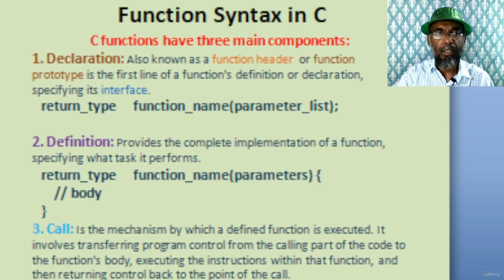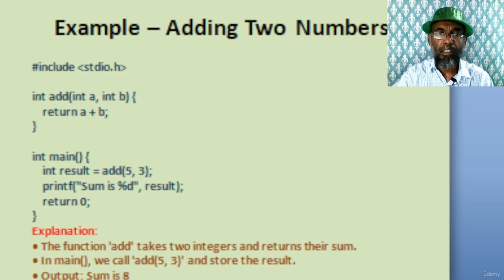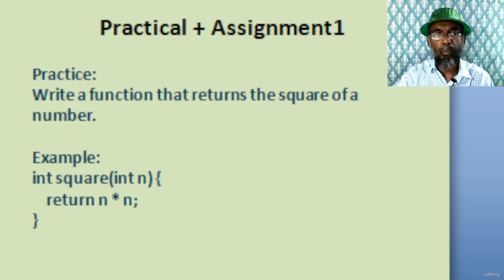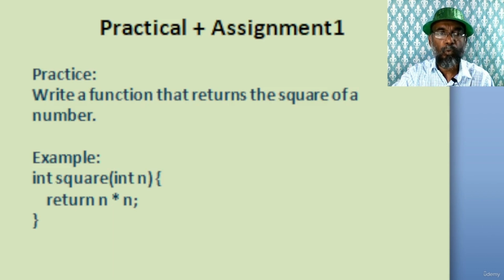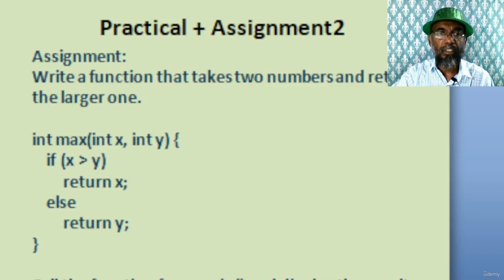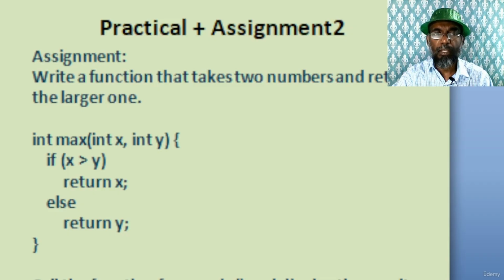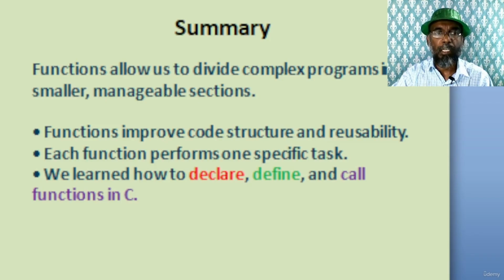Functions in C Programming: Declaration, Definition & Call (Class 12 / Beginners)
Want to write clean, modular, and professional code in C? In this complete Class 12 / Beginner tutorial, learn everything you need to know about Functions in C programming!

We break down the core philosophy of "write once, use many times", the 3 essential parts of every function (Declaration, Definition, and Function Call), and walk through full code examples including adding numbers, squaring values, and finding the maximum of two numbers.

⏱️ Timestamps / Chapters:
00:00 - Introduction: Class 12 Functions in C — Writing Smarter Modular Code
01:30 - What is a Function? (Write Once, Use Many Times)
02:10 - Core Benefits: Reusability, Readability, and Maintainability
03:00 - The 3 Key Parts of Every Function: Declaration, Definition & Call
03:20 - Part 1: Function Declaration / Prototype (int add(int a, int b);)
04:00 - Part 2: Function Definition (The Function Body & Return Logic)
04:30 - Part 3: Function Call (Executing from main() with Arguments)
05:00 - Full Code Walkthrough: Adding Two Numbers (add(5, 3))
06:10 - Practical Assignment 1: Writing a square(n) Function
07:05 - Practical Assignment 2: Finding the Maximum of Two Numbers (max(a, b))
08:15 - Lecture Summary & Mindset: How Real Software Developers Think

💻 Core Function Syntax:
// 1. Declaration (Prototype)
int add(int a, int b);

int main() {
    int sum = add(5, 3);
    return 0;

// 3. Definition